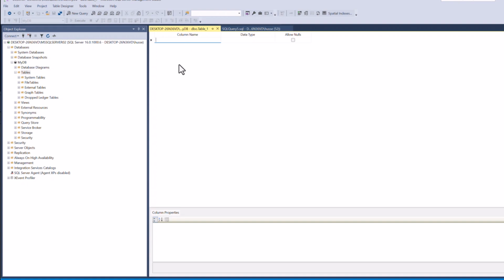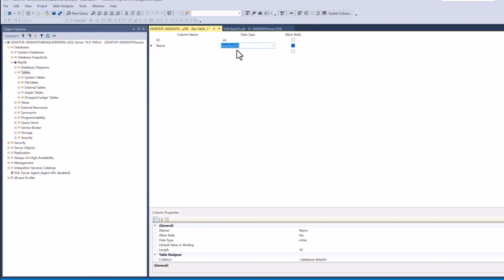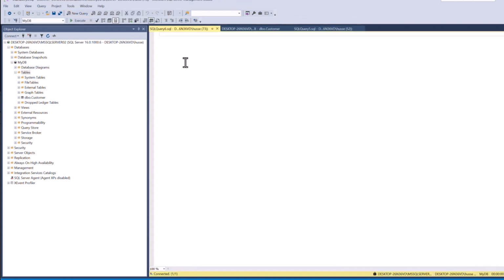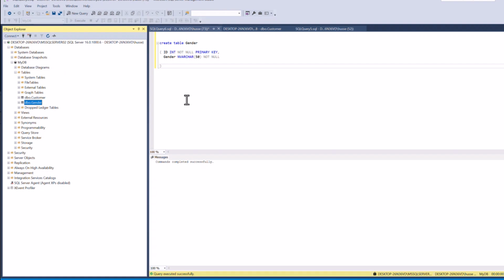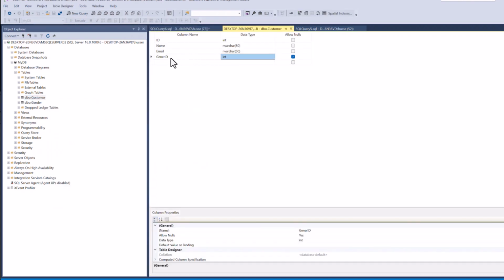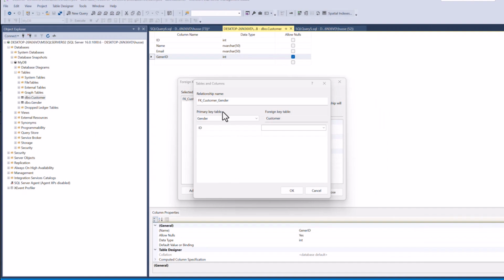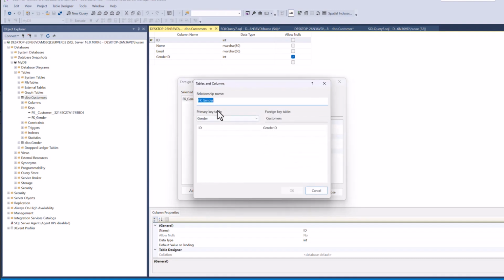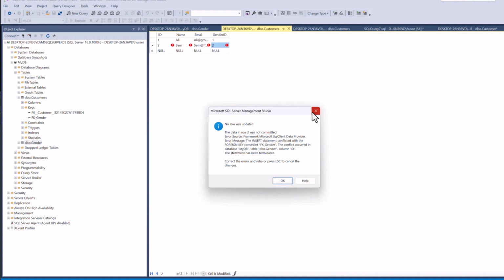SQL Masterclass: Build Customer Tables & Enforce Data Integrity with Foreign Keys! (Part 3)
Unlock the secrets of SQL Server and level up your database skills! 🚀 In this video, we’ll guide you step-by-step through creating and managing tables with SQL Server Management Studio (SSMS). Here’s what you’ll learn:

✅ How to create Customer and Gender tables (graphically & using SQL queries)
✅ Set up Primary Keys to uniquely identify records
✅ Enforce Data Integrity with Foreign Key Constraints
✅ Prevent invalid data entries and maintain a reliable database structure

🔗 Join Our Data Schoool: Get access to all videos and PDF resources